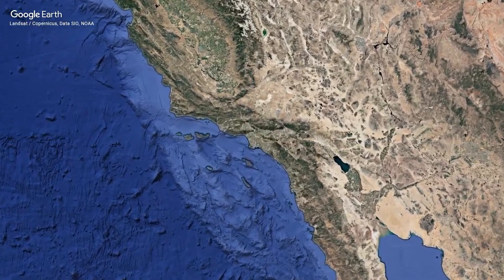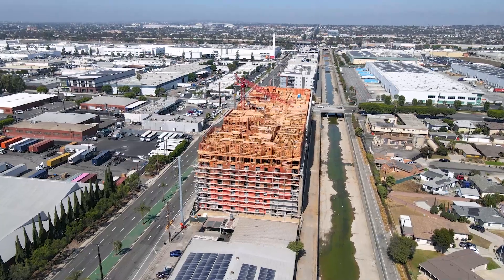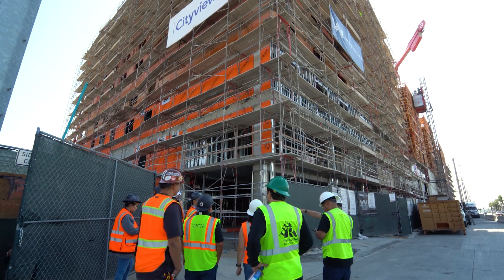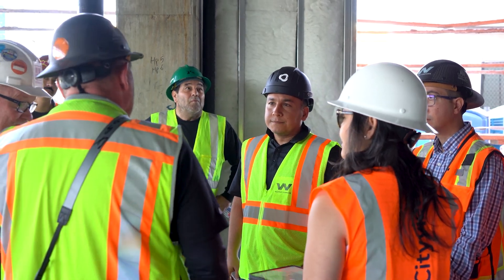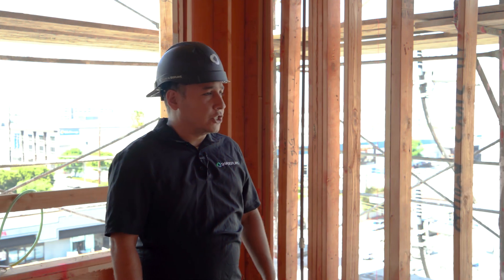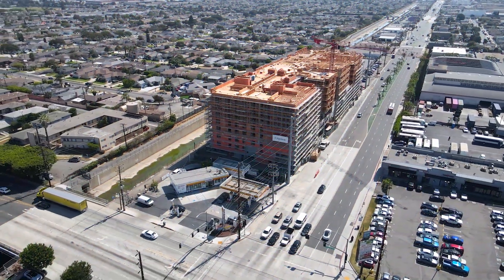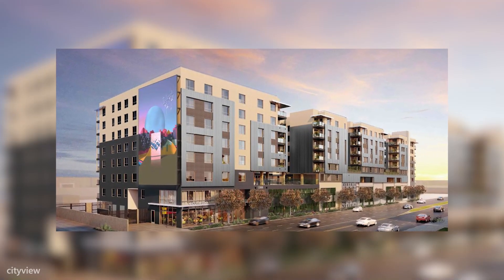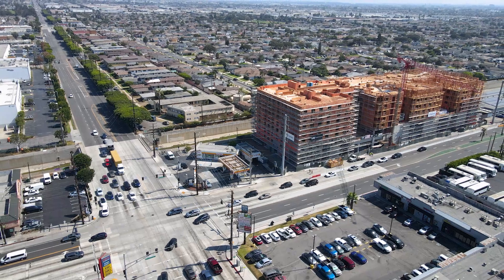LED Install Onsite Coordination Meeting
Enjoy a behind-the-scenes look at part of the project management process as Senior Project Manager Rasool Sayed leads the initial onsite coordination meeting with the construction team for an LED video installation at a Los Angeles apartment development.